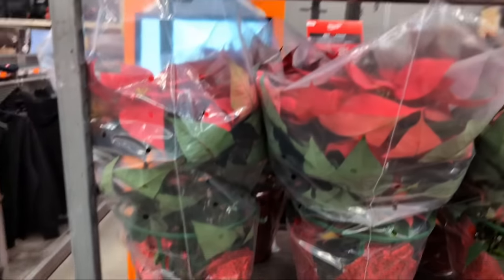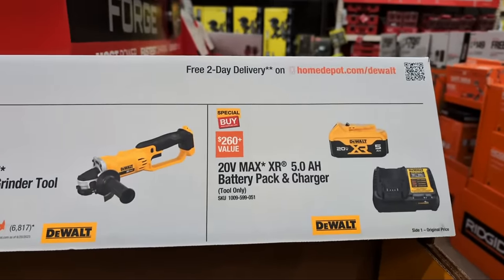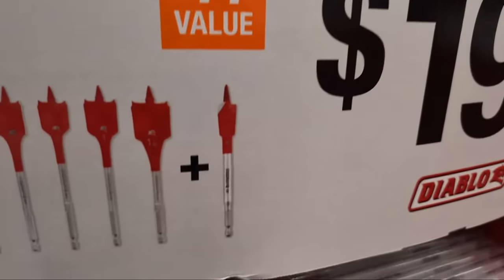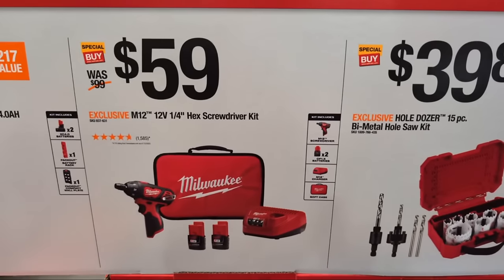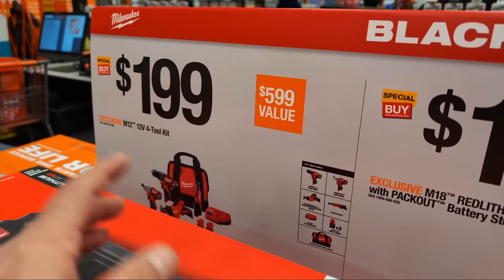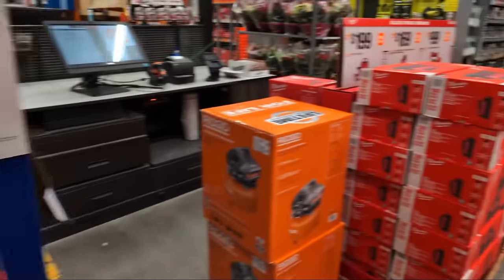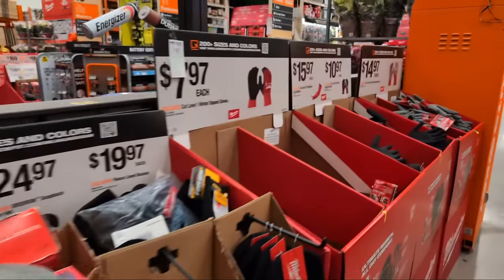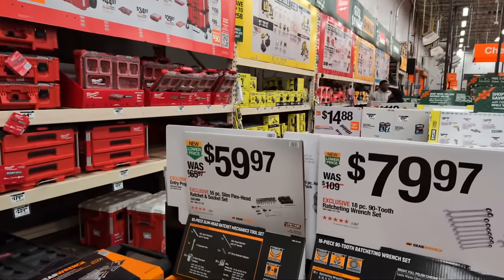Black Friday Savings Home Depots Tool Deals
Black Friday Savings Home Depots Tool Deals we Shop new tool deals on DeWalt, Ryobi, Husky and Milwaukee Tool for Black Friday 2023

0:00 Introduction to Best Black Friday Savings Home Depots Tool Deals
0:12  There are specific deals on tools at Home Depot, including Ryobi, Milwaukee, and Husky, and they also have a sale on poinsettias.
4:32 💼 Vince discusses Black Friday deals at a store, including battery starter kits, tools, and drill bit sets.
8:47 💲The Diablo holiday promotion includes a demo demon spade bit for cutting through wood with nails, and a 50 pack of sand nets.
13:23 🔧 Vince expresses frustration with Milwaukee's lack of innovation and desire for a new M12 charger in 2024.
17:48 💰 The video discusses deals on Milwaukee tools, including a $169 bundle with two 5 Ah batteries and a $99 deal on an M18 oscillating multitool.
22:28 🔍 Vince various products available at Home Depot, including a 16g NXT wet dry vacuum from Rigid.
26:57💡 Vince various deals on battery packs and chargers for power tools.